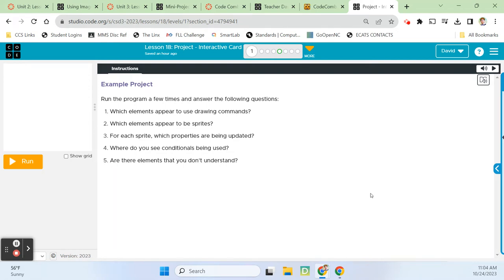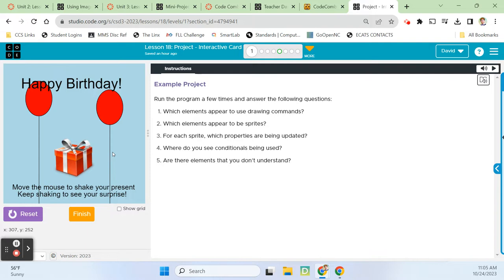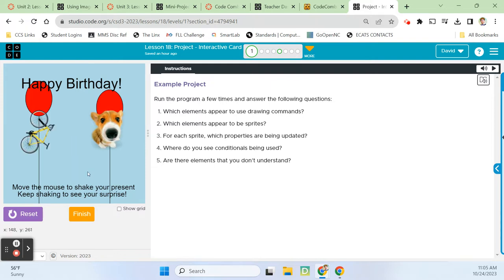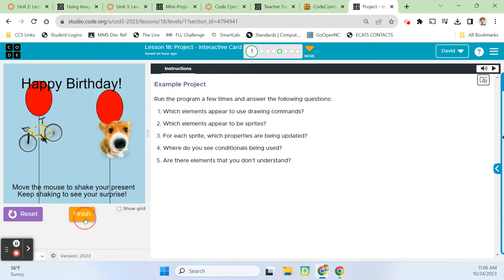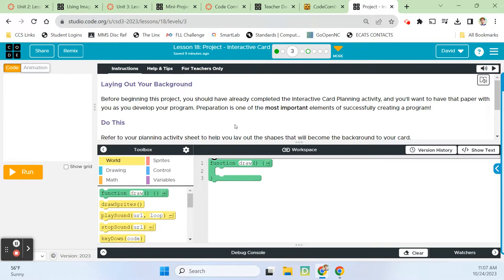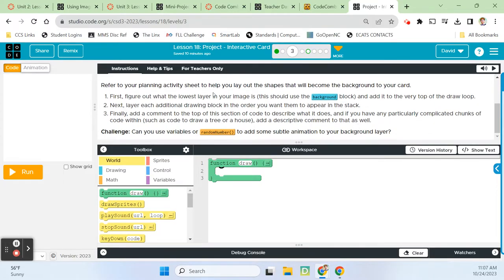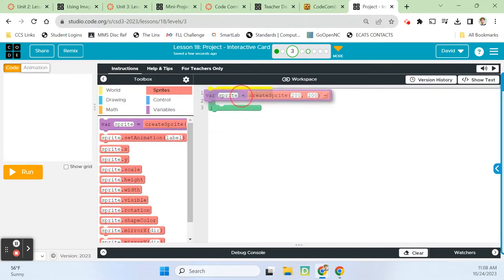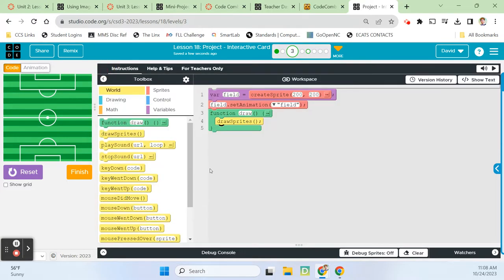CS Discoveries Unit 3: Lesson 18 - Project - Interactive Card ('23 - '24)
Computer Science Discoveries Unit 3: Animation and Games, Lesson 18 - Project - Interactive Card from the Code.org curriculum. Updated with the latest for the 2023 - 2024 school year!